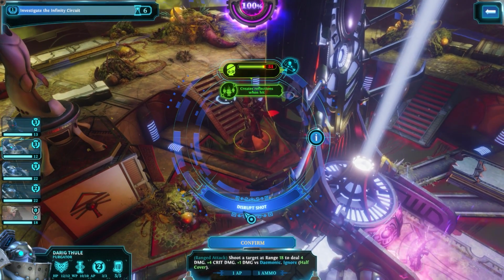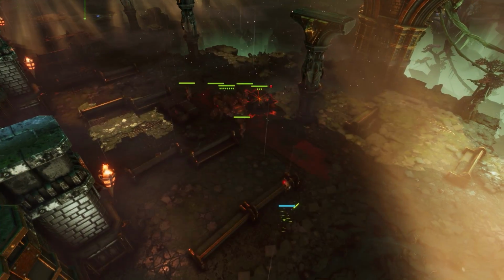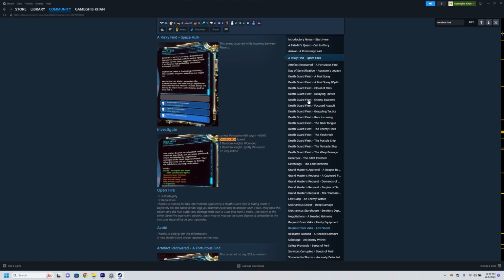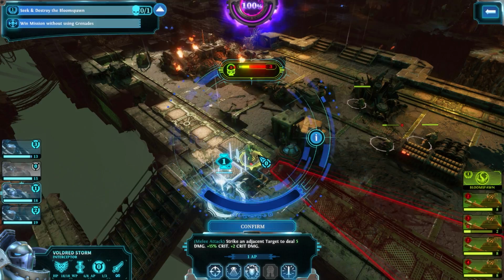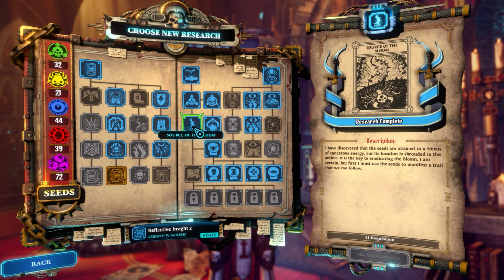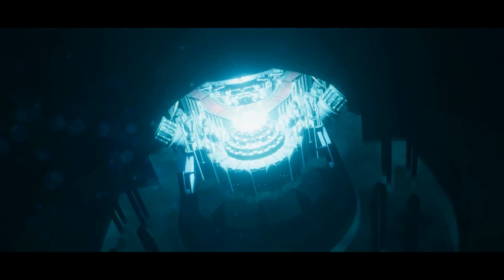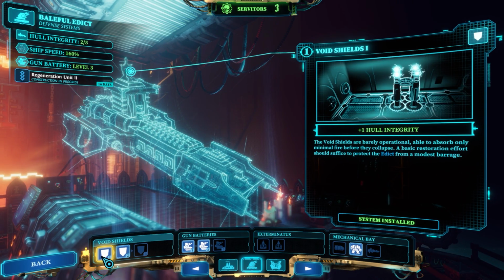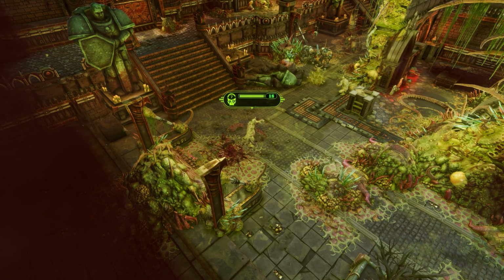Final Ultimate Guide for Legendary Campaign on Chaos Gate: Execution Force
Finally got around to doing. This guide should cover all the changes and the things you will need to have a successful Legendary campaign in Chaos Gate

2:17 Prognosticar position 1
5:04 Prognosticar position 2